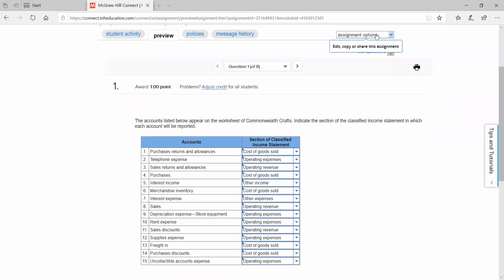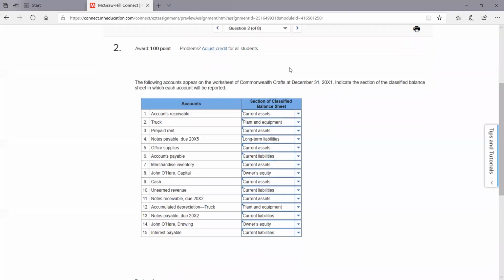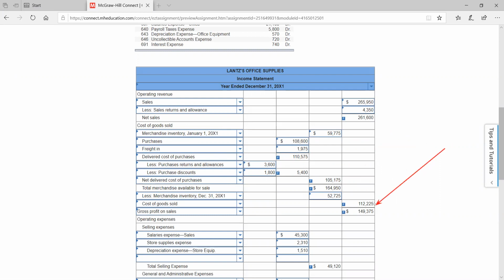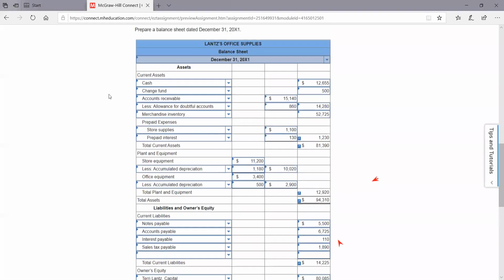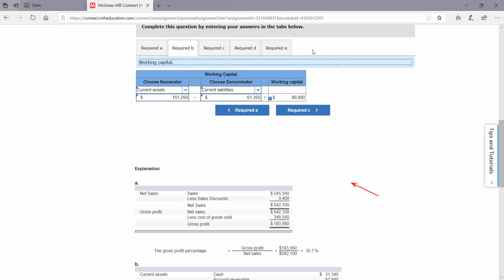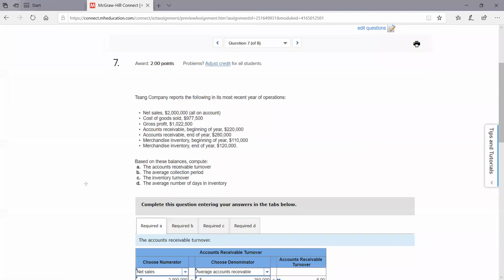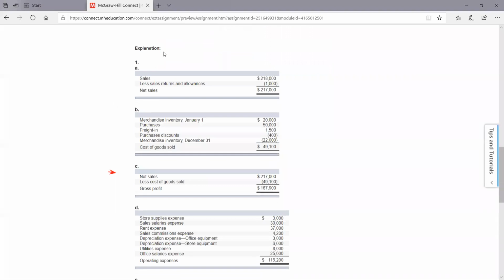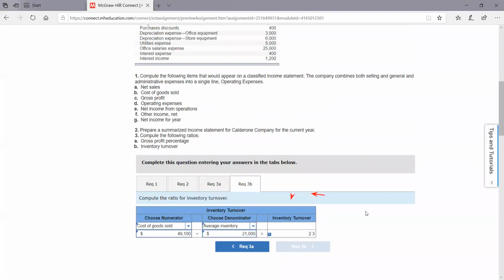ACC100 Chapter 13 Homework Illustration Video